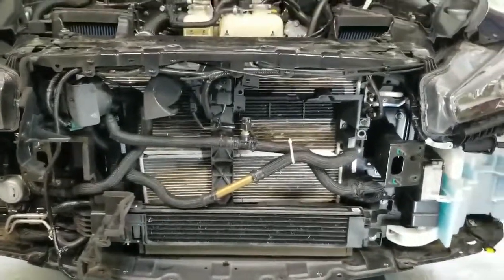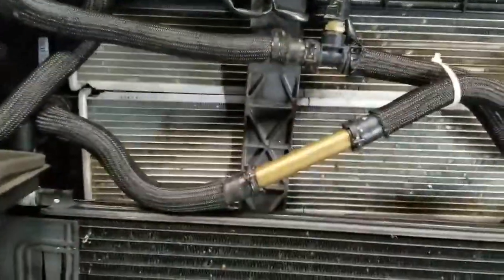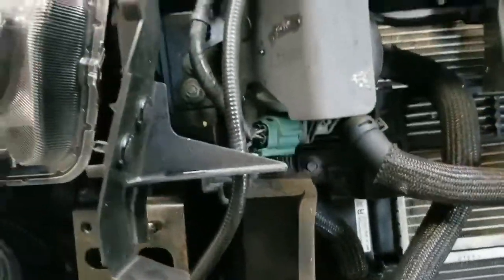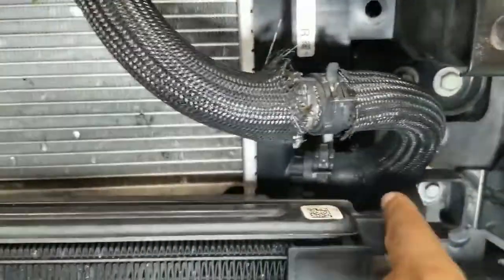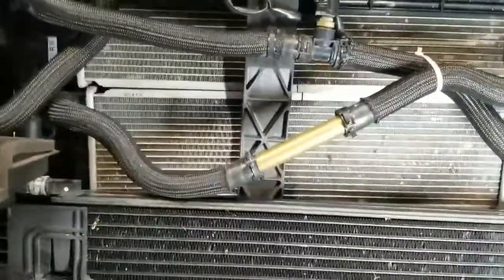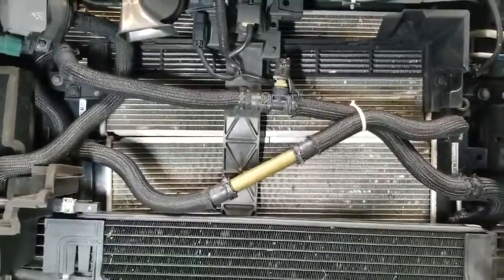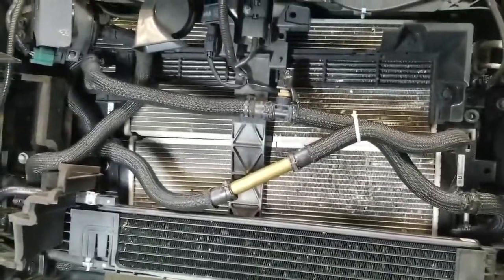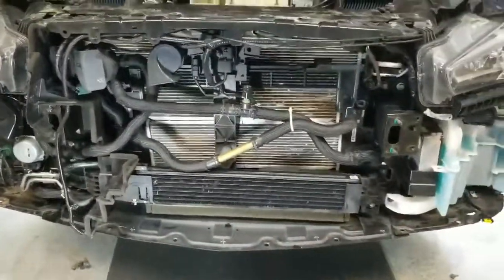Q50 Q60 Dual OEM Heat Exchanger Setup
Here is my google doc for this setup..